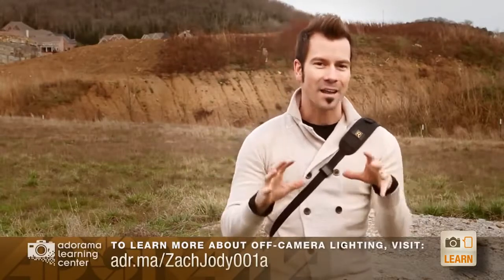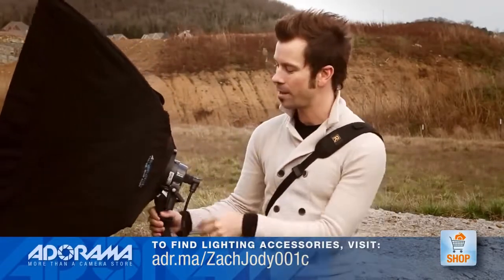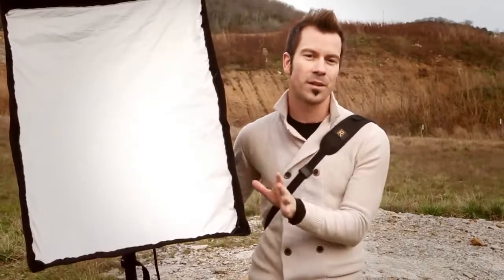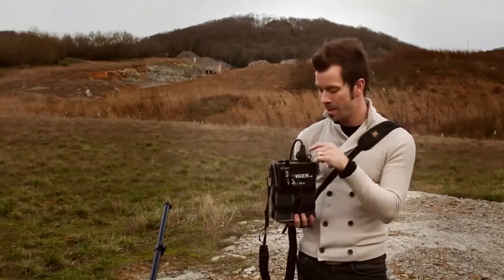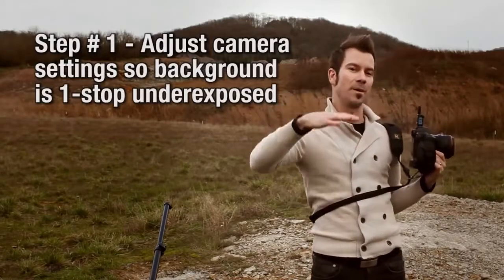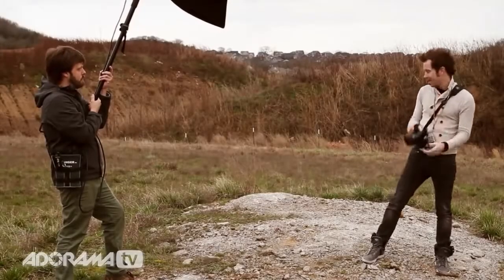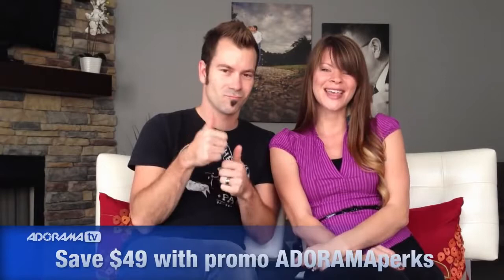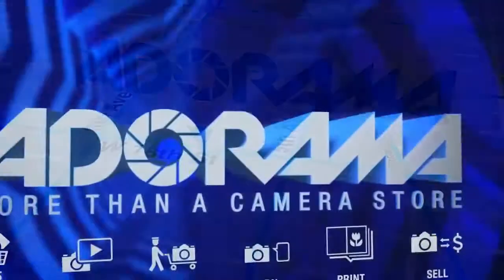Off Camera Lighting Techniques with Zach & Jody Gray Exclusively for AdoramaTV!